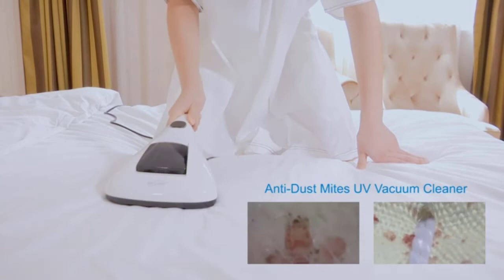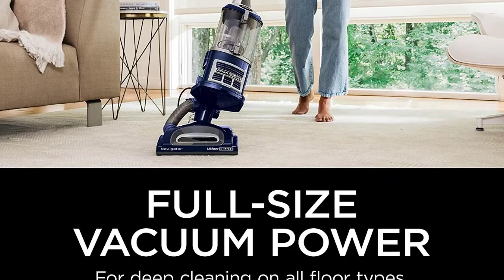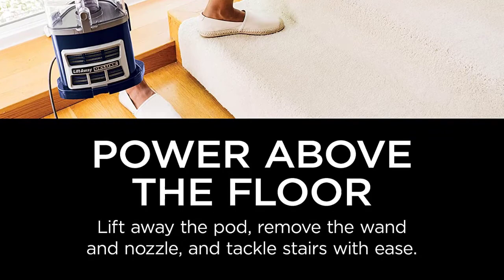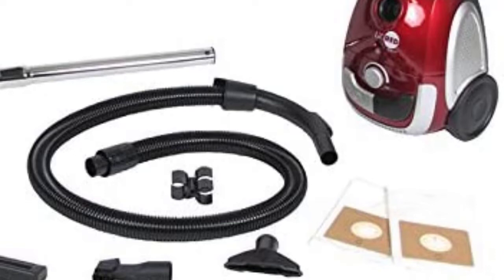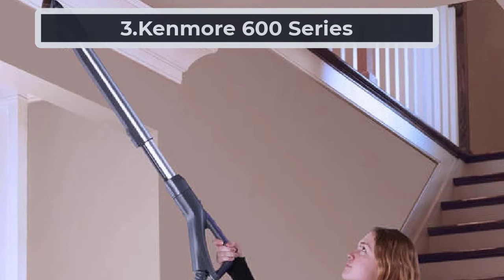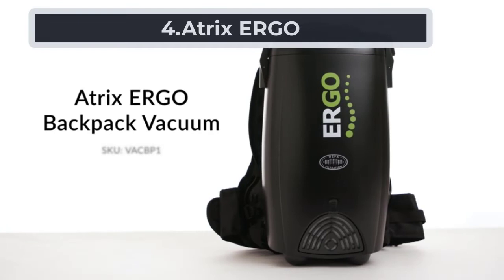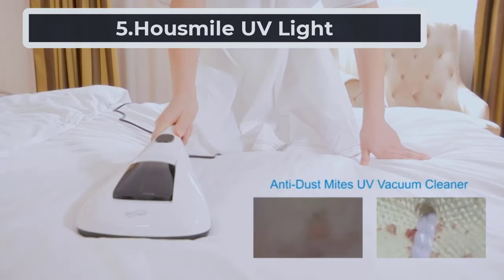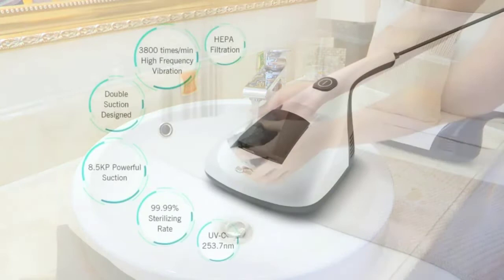Top 5 Vacuums for Bed Bugs, and Choosing the Best One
Discover the Best and Effective Vacuum Cleaner for Bed Bugs to buy in 2022! UPDATED BONUS carpet bed bugs vacuum Buyer s Guide!

List Of " Best Vacuum Cleaner for Bed Bugs"

👉1.Shark Navigator NV360
👉2.Atrix AHSC-1 Lil Red Portable Vacuum Cleaner
👉3.Kenmore 600 Series
👉4.Atrix ERGO
👉5.Housmile UV Light

Blood suckers are a frightful issue. They come en masse, duplicate rapidly, and can be difficult to recognize. Stowing away in little breaks and hole, they can be found in places like your bedding, box springs, love seats, easy chairs, and even heaps of attire. Their chomps are dreadful, leaving red, disturbing knocks anyplace your skin is uncovered around evening time while you rest. Also, this issue doesn't just happen to chaotic individuals the cleanest homes can be defenseless to kissing bugs. While insect poisons and other synthetic showers do the occupation of killing them, there are alternate ways of disposing of your pervasion.

One way you can do this is with a blood sucker vacuum more clean. In any case, with every one of the items out there, which one is awesome? Most brands will guarantee theirs is, so how would we know? After much examination, a few items stand apart more than others. Furthermore, the champ is SharkNinja Navigator Lift-Away Deluxe NV360 Upright Vacuum Cleaner.